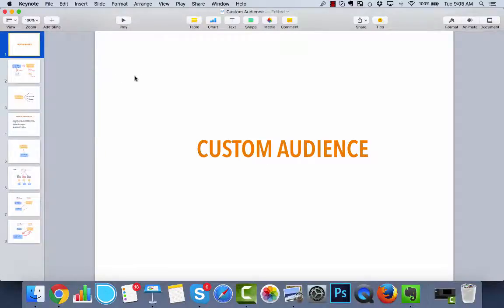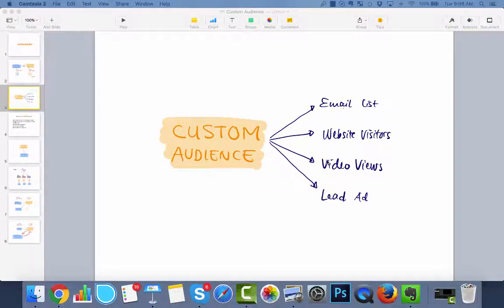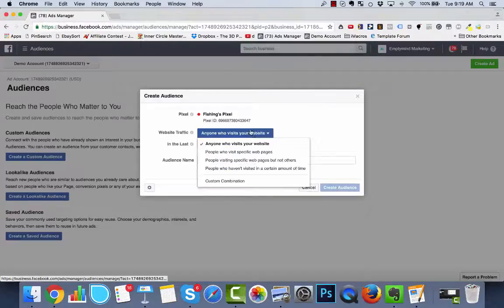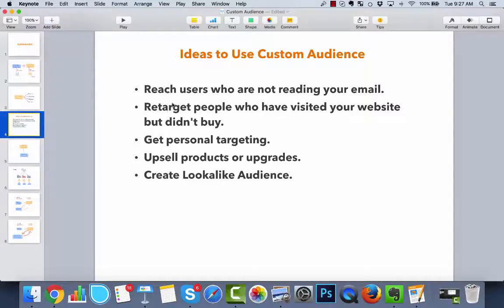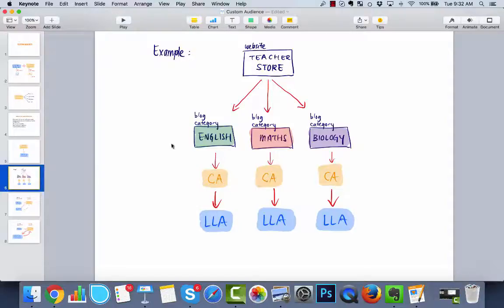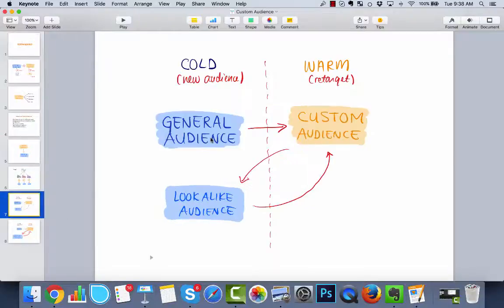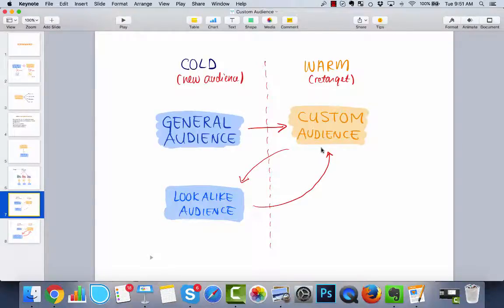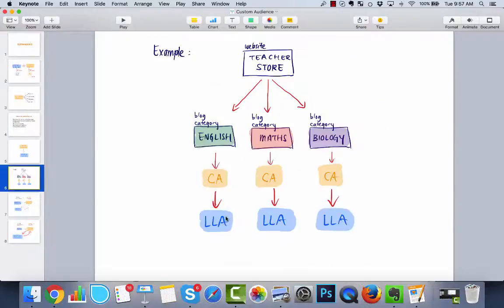01 Custom Audience CA